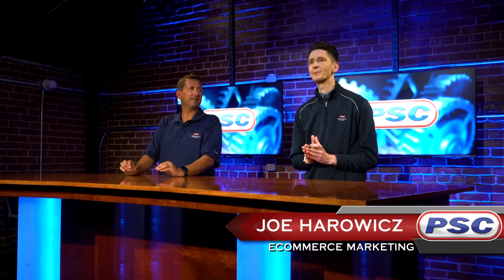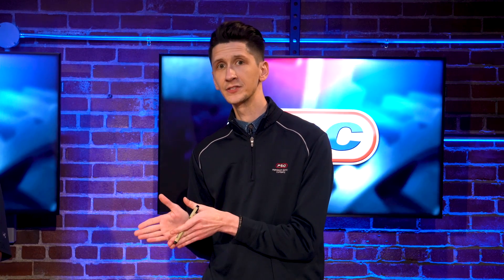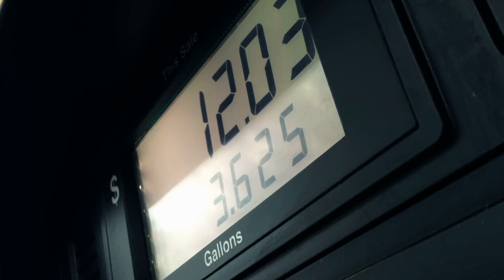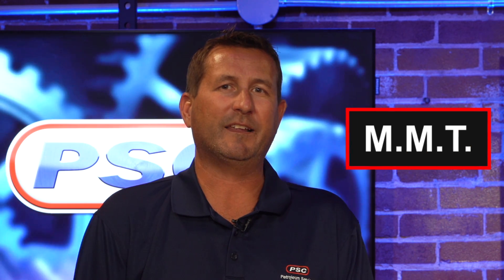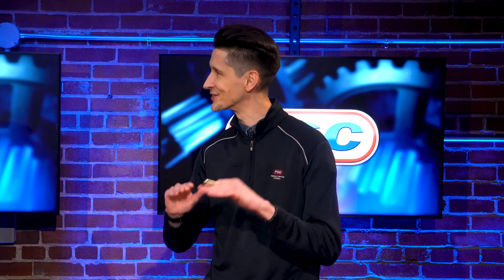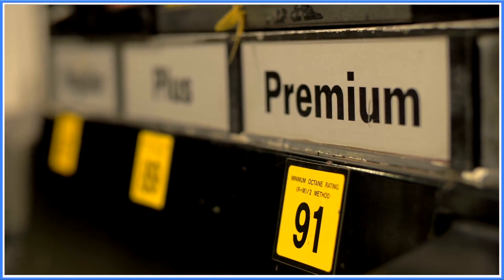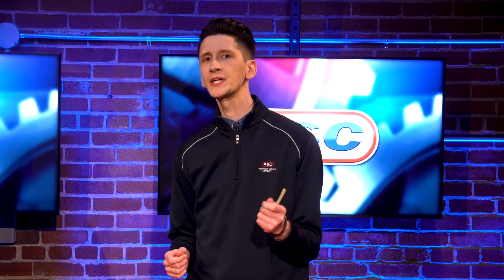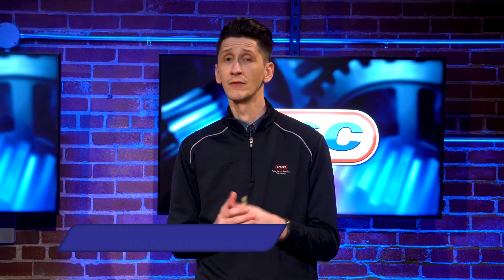Should I Buy Race Fuel or Use Fuel Additives To Make My Own?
In this video, Joe and John tackle a common question among car enthusiasts: Is it better to buy race fuel or use fuel additives to make your own? They break down the pros and cons of each option, discussing the inconsistencies of pump gas and the limitations of over-the-counter additives.

Discover why Sunoco Race Fuels offers a reliable and high-performance solution for your engine. If you're serious about getting the best performance, this video will guide you in the right direction.